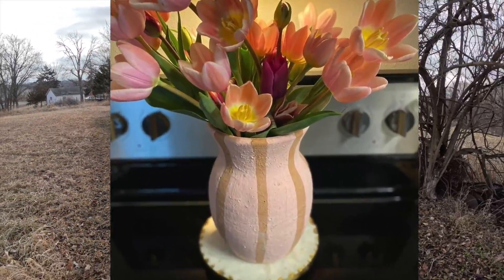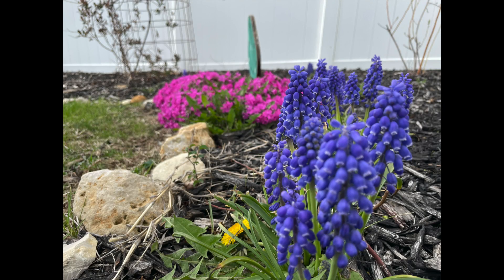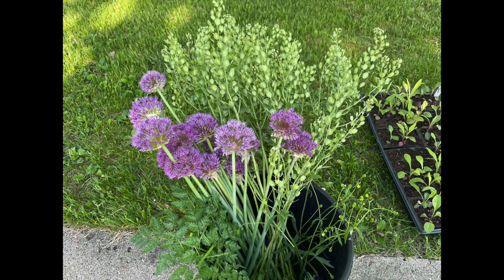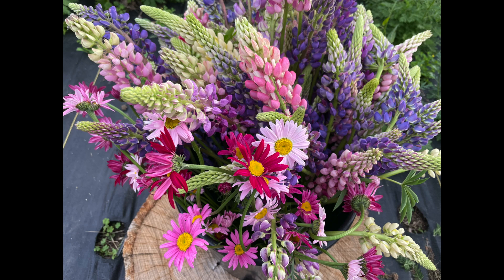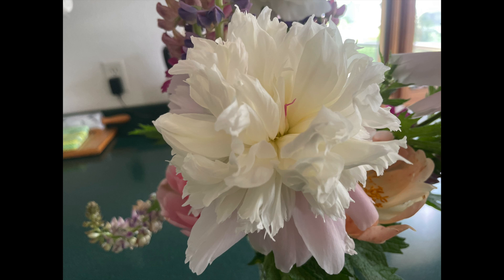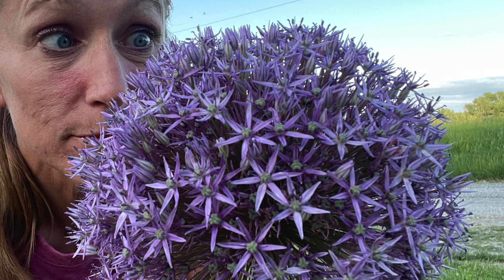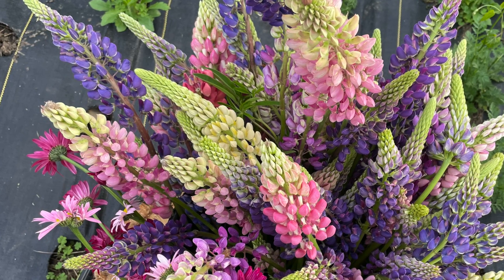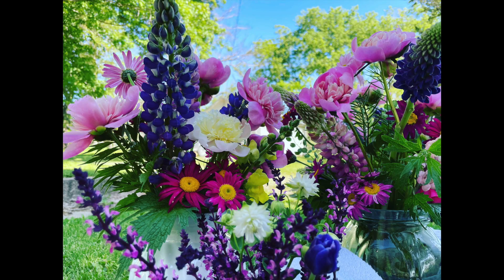My Picks Top 5 Best Early Spring Cut Flowers To Grow and Sell From Your Garden or Farm - April / May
In this video, I take a walk around the farm and tell you my favorite April Early Spring Blooms and Go into May to give    you my top 5 Best Cut Flowers to Grow in Early Spring.  I talk about many of my flowers but it comes down to the top 5 which include Peonies, Tulips, Lupine, Allium,  and Daisy's.  Honorable Mentions are Daffodils and Dames Rocket. lol. I really just love the beginning of spring and getting a jump start on my early spring cut flowers.

Links to my favorite Products:
Barrina Plant Grow Lights
Dewitt Sunbelt Landscape Fabric
Garden Marker
Govee Thermometer
Rubber Bands
Fish Fertilizer
Mosquito Bits
Floral Picks
Sidewalls for Farmers Market Tent
Greenhouse Wiggle Wire
Greenhouse Plastic

MAILING ADDRESS
Marsh’s Garden
601 S. 3RD ST.

A complete list of flowers I am growing:
Yarrow:
Cloth_of_Gold_Parkers
Cassis
Cerise_Queen
Colorado
Flowerburst_Red_Shades
Summer_Berries
Summer_Pastels_Mix
Marshmallow
The_pearl
Love_Parade
Golden_Fleece

Ageratum:
Blue_Horizon
Dondo_Series
Red_Flint
Timeless_Mix

Amaranth:
Cascade_Mix
Coral_Fountain
Dreadlocks
Green_Cascade
Mira
Red_Cascade
Hot_Biscuits

Snapdragons:
Madame_Butterfly_Series
Rocket_Series
Royal_Bride
Chantilly_Series
Cool_Series
Costa_Summer_Series
Early_Potomac_Series
Legend_Series
Maryland_Series
Monaco_Series
Opus_Series
Overture_Series
Potomac_Series

Celosia:
Act_Series
Asuka_Select_Series
Bar_Series
Bombay_Series
Captain_Evanthia_Mix
Chief_Series
Green_Sango
Smashing
Unlimited_Coral
Yellow_Queen
Flamingo_Feather
Flamingo_Purple
Ruby_Parfait_
Celway_Mix_

Cosmos:
Apricotta
Cupcakes_&_Saucers_Mix
Double_Click_Series
Double_Dutch_Rose
Double_Dutch_White
Tip_Top_Picotee
Versailles_Series
Cosimo_purple_red
Antiquity
Sulpher
Xsenia
Xanthos
Yellow_Garden
Rubenza
Versailles_Mix
Pied_Piper_Red

Gomphrena
QIS_Carmine
QIS_Orange
Strawberry_Fields
Fireworks

Sunflowers:
Equinox_
Floristan
Pro_Cut_Series
Sante_Fe
Sonja
Soraya
Valentine

Lisianthus:
Allemande_Light_Pink
Allemande_White
Borealis_Blue
Can_Can_Purple
Chaconne_Green
Chaconne_White
Chaconne_Yellow_Improved
Crown_Azure
Crown_Yellow
Diamond_Peach
Gavotte_Yellow
Jasny_Lavender
Luna_Rose
Mazurka_Wave_White
Minuet_Dark_Purple
Minuet_White
Nightingale
Vulcan_Series

Zinnias:
Benarys_Giant_Dahlia_BluePoint_Series
Candy_Mix
Dahlia_Flowered_Gold_Medal_Series
Envy
Jazzy_Mix
Magna_Series
Mazurkia
Oklahoma_Series
Pinca
Pop_Art_Golden_and_Red
Pop_Art_White_and_Red
Queen_Lime_Orange
Queen_Series
Senora
State_Fair_Mix
Super_Cactus_Giant_Mix
Zinderella_Series
Zowie!_Yellow_Flame